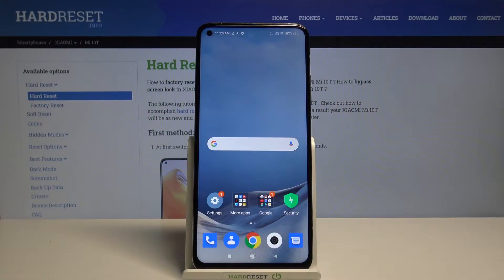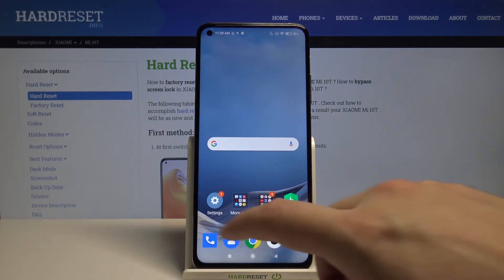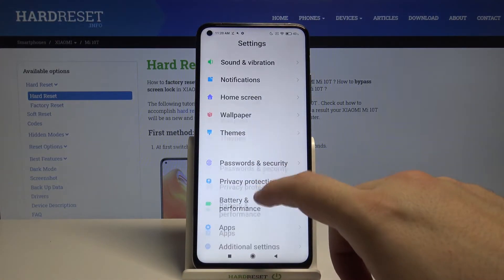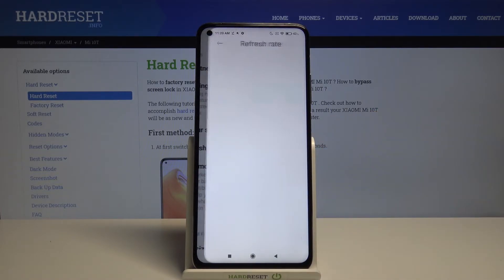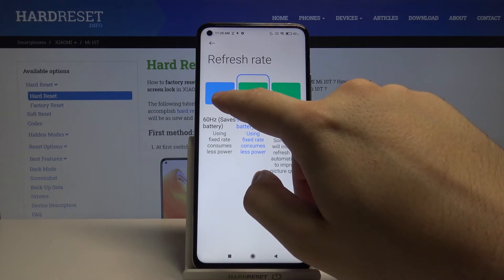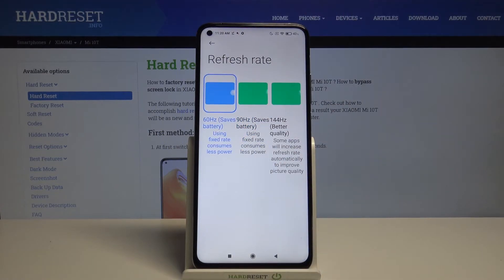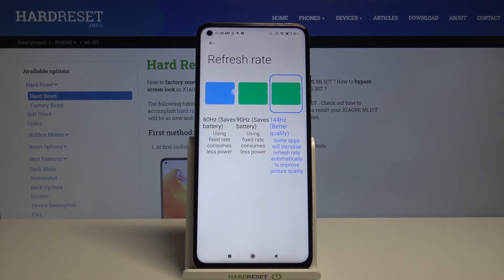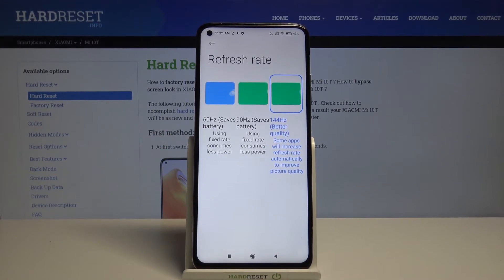How to Adjust Display Refresh Rate in Xiaomi Mi 10T - Change Refresh Rate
Learn more info about XIAOMI Mi 10T:
In this short video guide, we would like to show you how easily you can find proper settings in order to change the display refresh rate on your Xiaomi Mi 10T. A refresh rate is the number of times your screen updates with new images each second. All you need to do is follow presented video and quickly choose refresh rate that suits you best.

How to set up refresh rate on XIAOMI Mi 10T? How to choose refresh rate on XIAOMI Mi 10T? Ho to change screen refresh rate in XIAOMI Mi 10T? How to open display settings in XIAOMI Mi 10T? How to set up display refresh rate in XIAOMI Mi 10T? How to adjust refresh rate in XIAOMI Mi 10T?